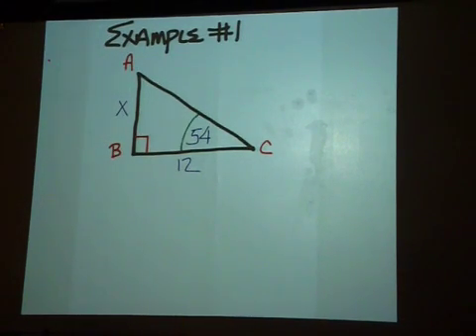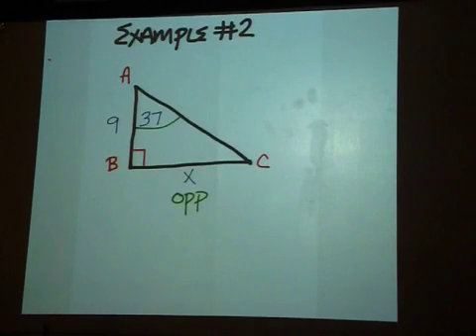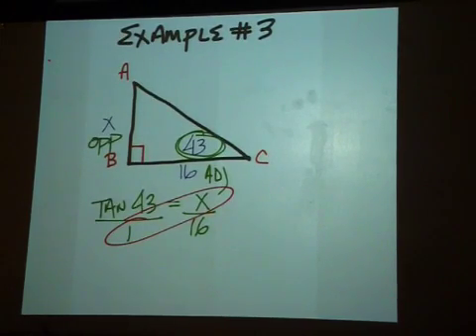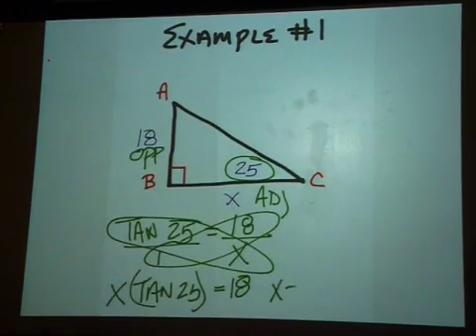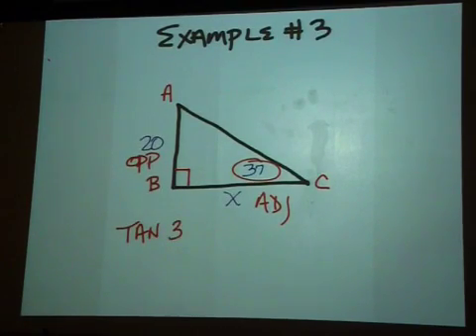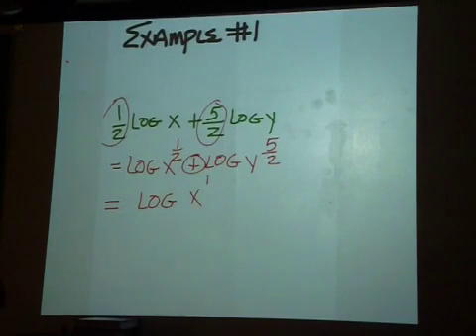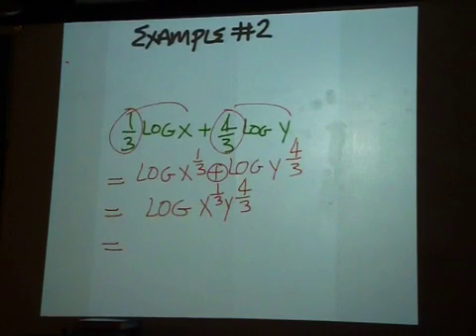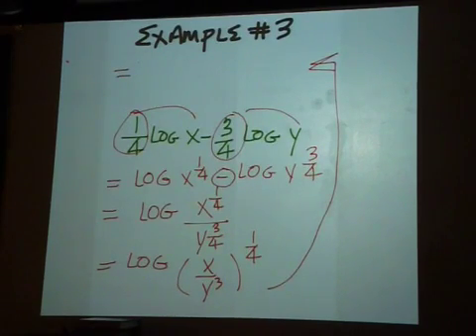1-9-12 Mr. Skinner's Teaching Video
1-9-12 Mr. Skinner's Teaching Video